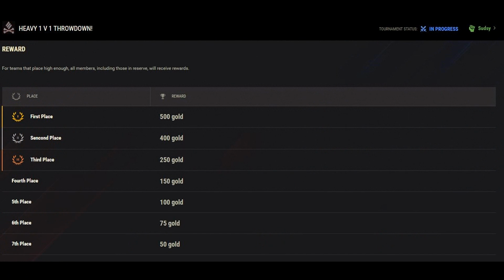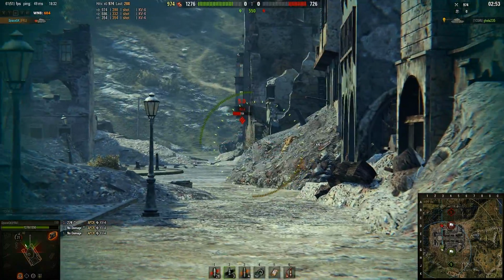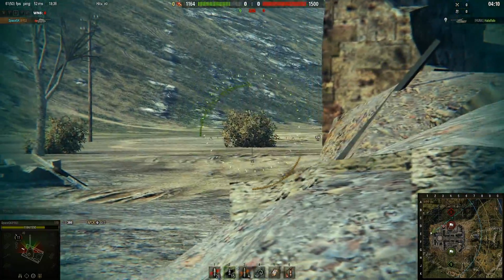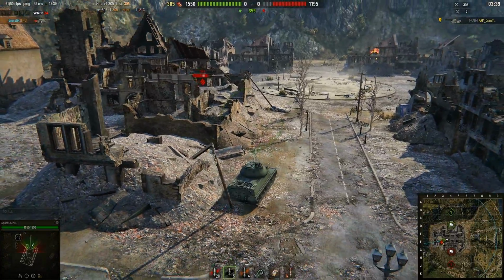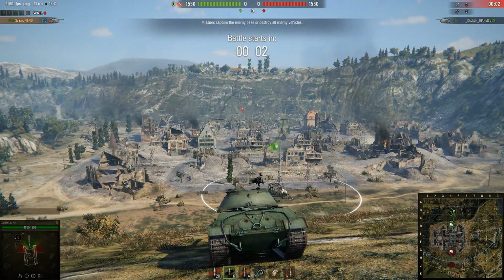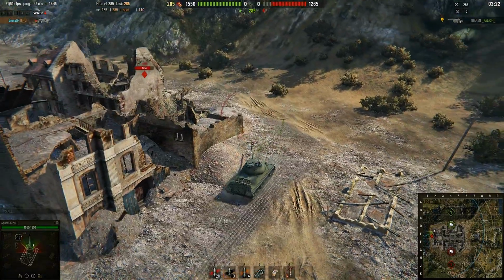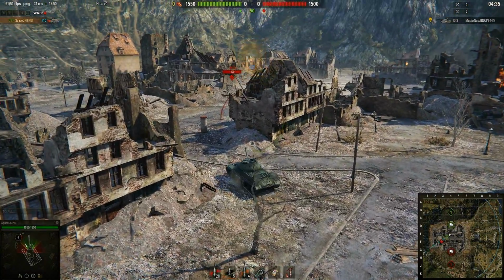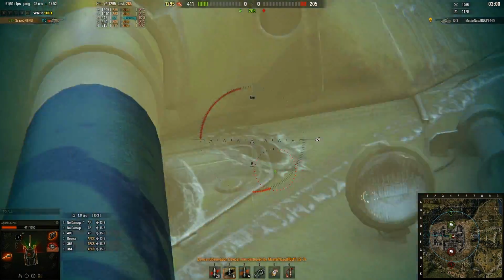WoT || Tier 8 1v1 Throwdown Tournament (July 23rd 2016)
Lets go win ourselves some gold!

Supporters so far (thank you!):
- hidden8lade
- frubruiser